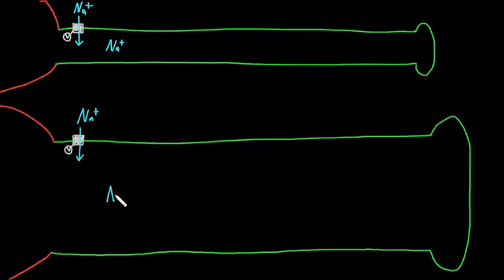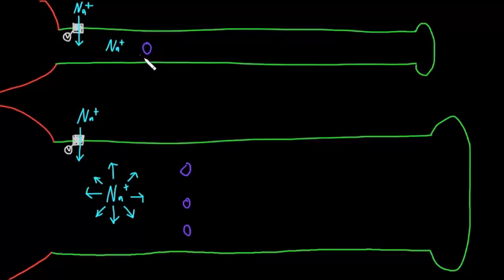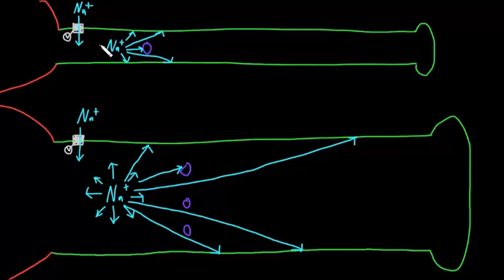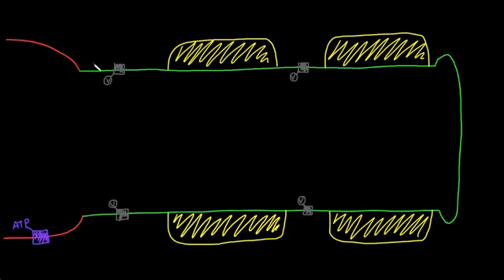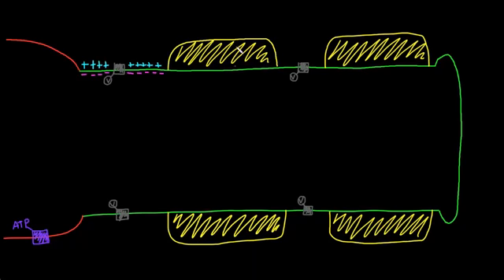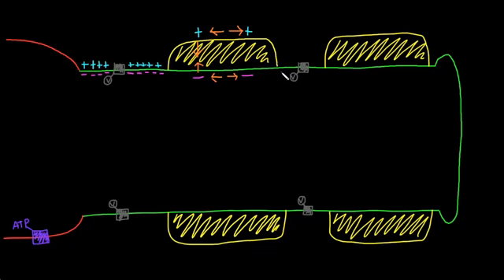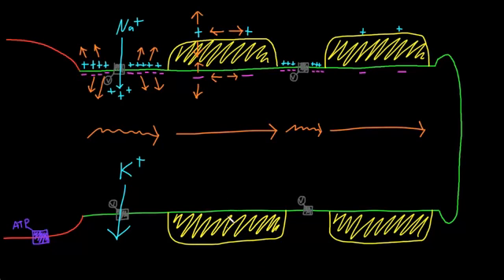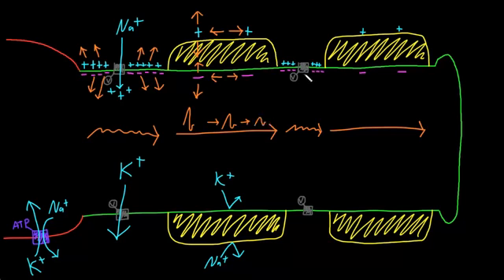02 Neuron membrane potentials 07 Effects of axon diameter and myelination